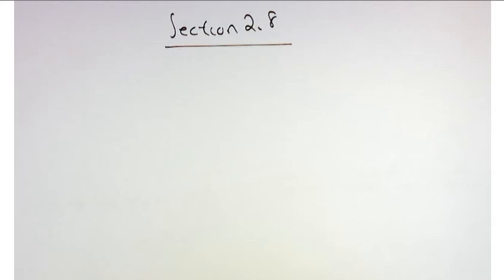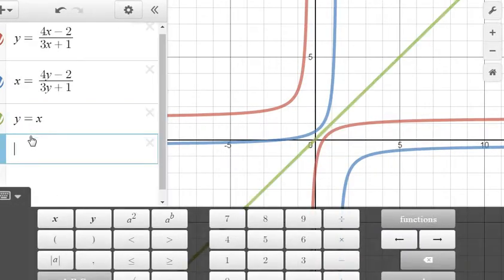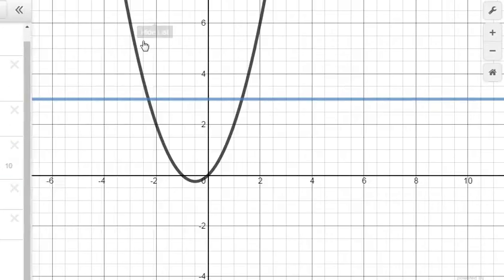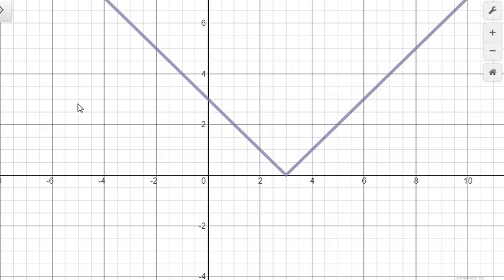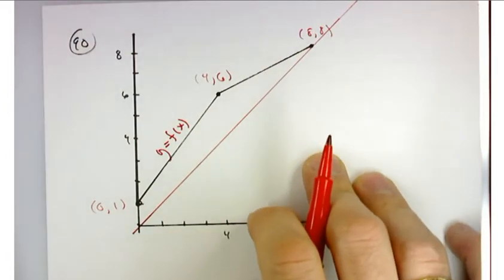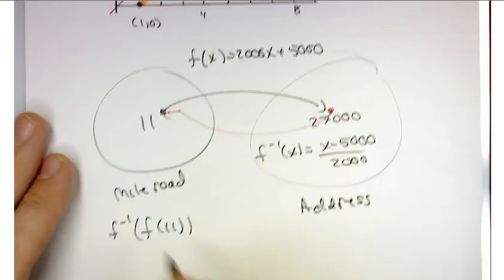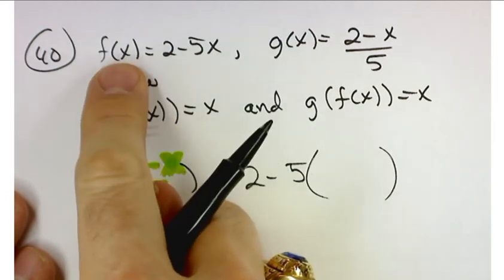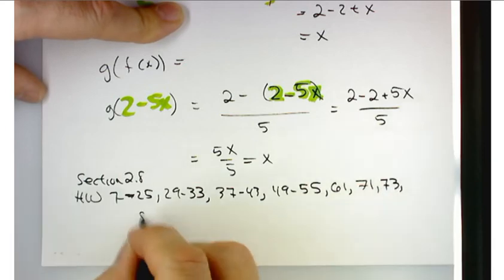Mat 1540 Section 2.8 inverse functions part 2